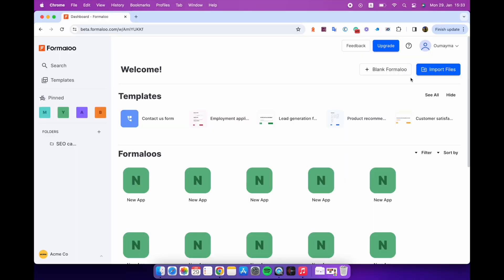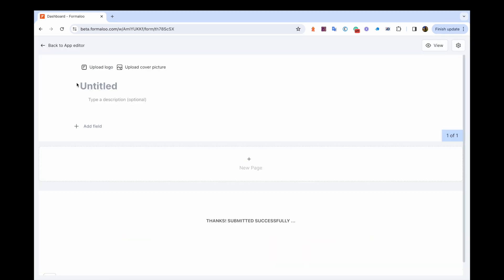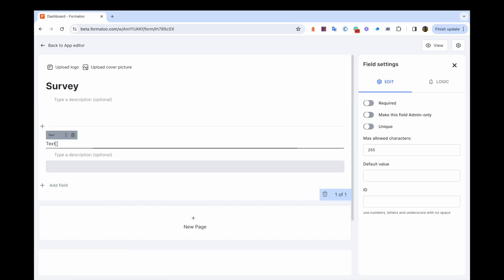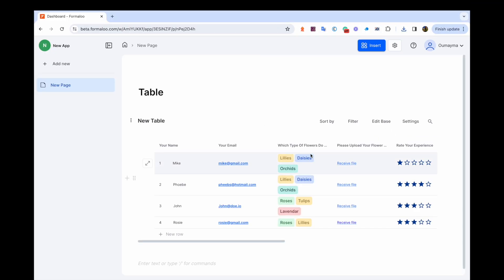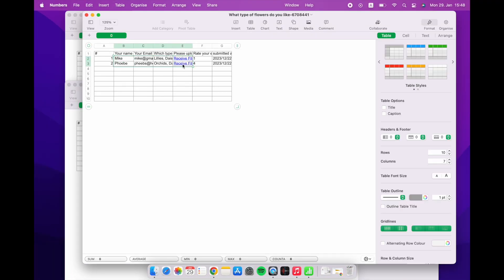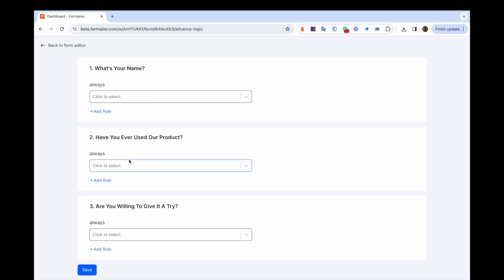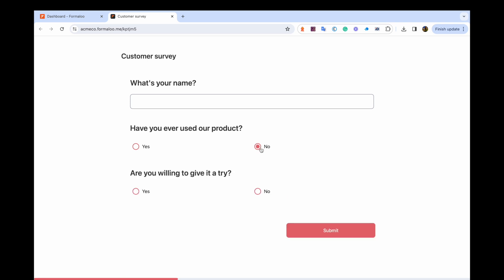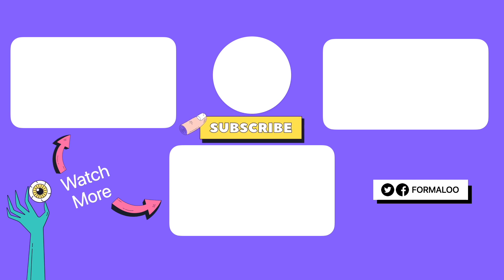What's new in Formaloo - January 2024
Each month, we like to showcase some of the new features we are adding to Formaloo to make our platform more accessible, more intuitive, and more powerful.